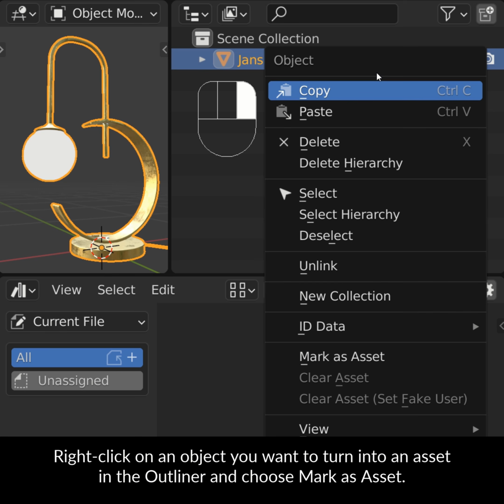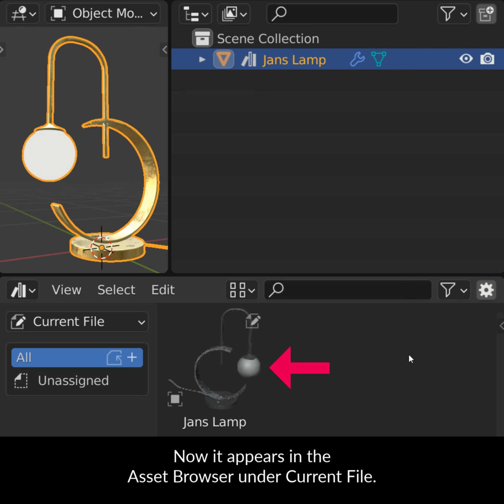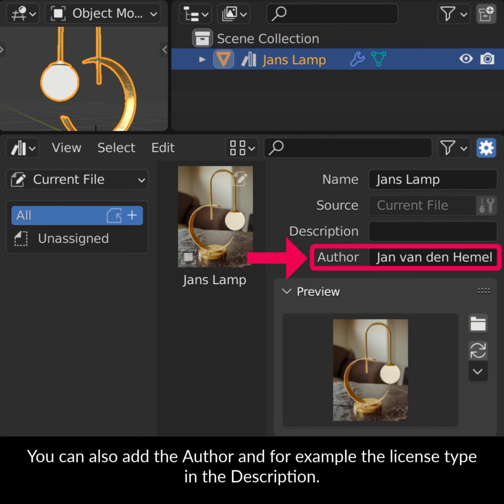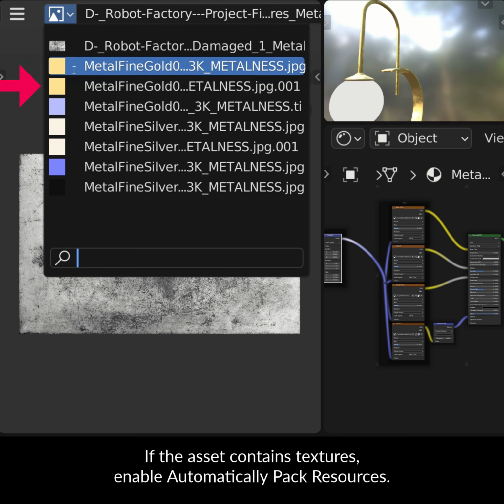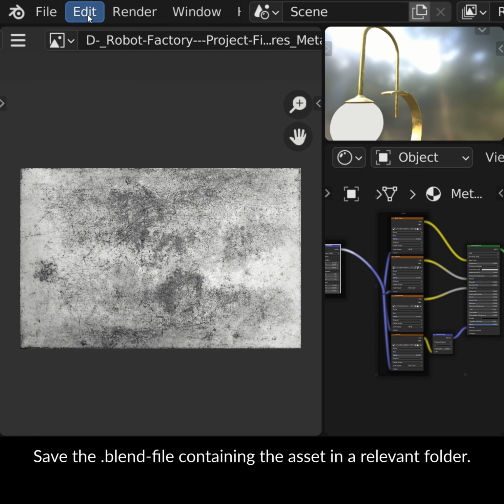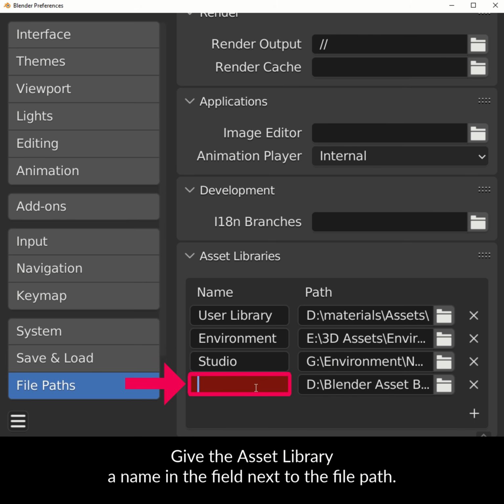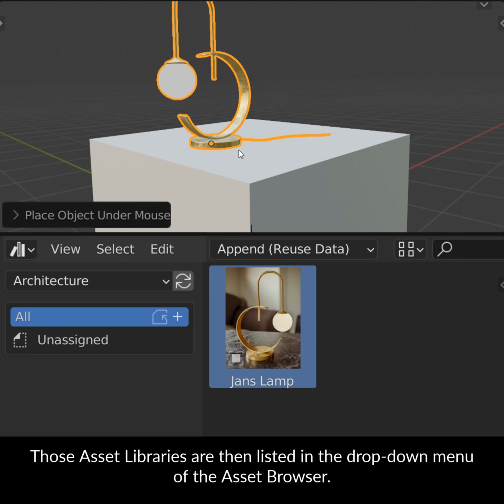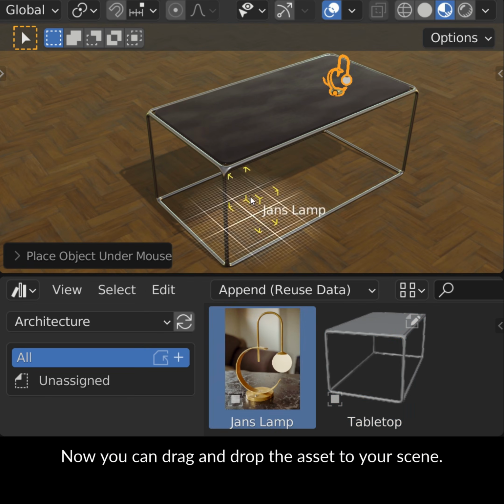Blender Secrets - Asset Browser (Updated for Blender 3.1)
The Asset Browser is no longer an experimental feature, and has changed a bit since the previous video. In this video, we look at the current workflow for adding an object to an Asset Library that you can then drag & drop in any new scene. This video was made with the stable Blender 3.1 build.